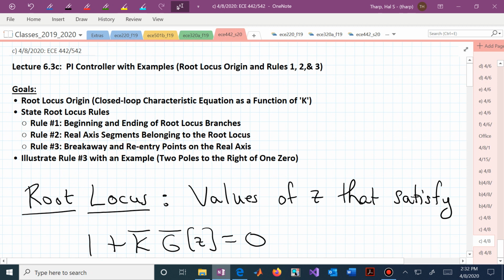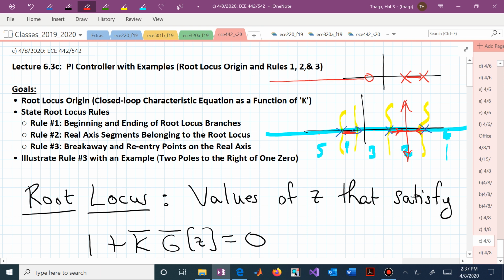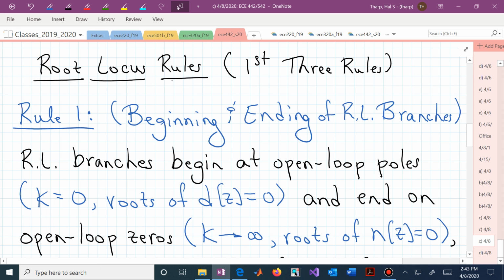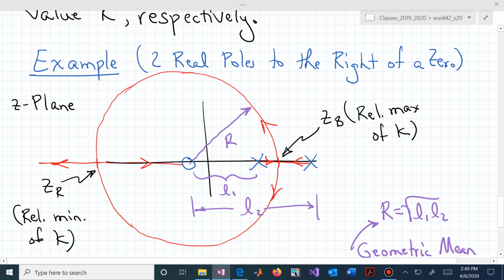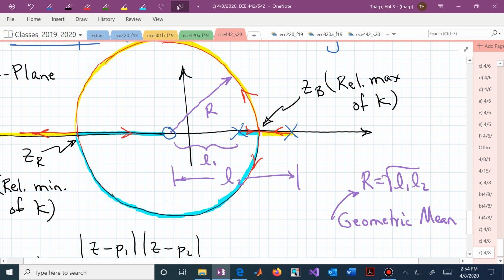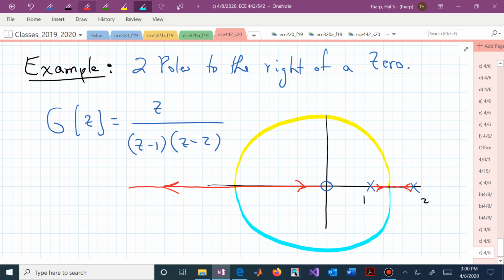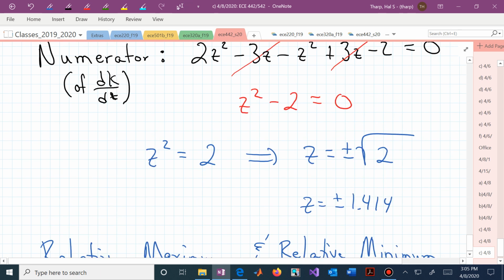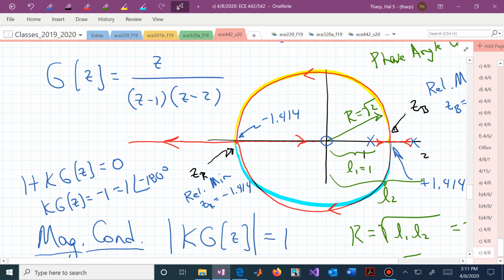ece542_04_08_2020c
Video 6.3c: PI Controller with Examples (Root Locus Origin & Rules 1, 2, & 3)